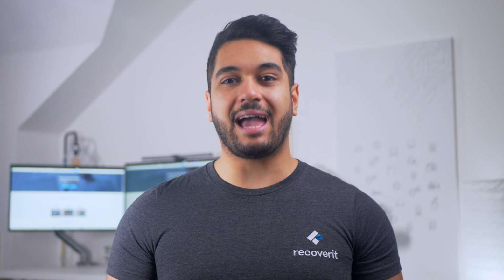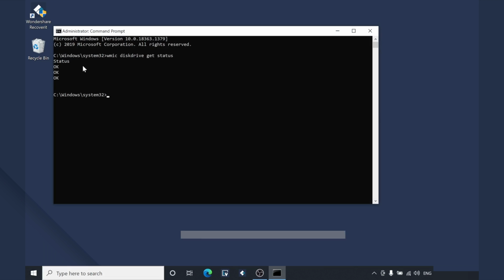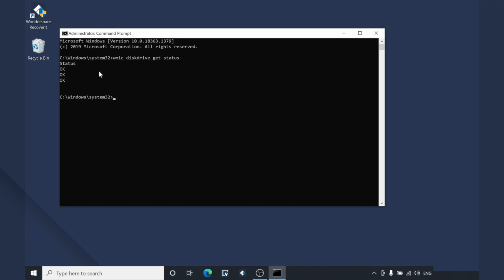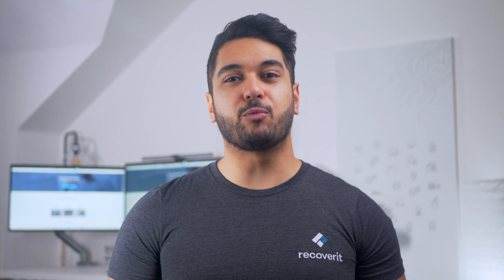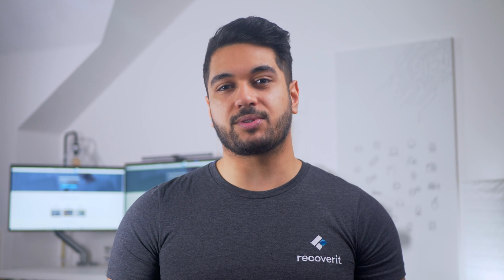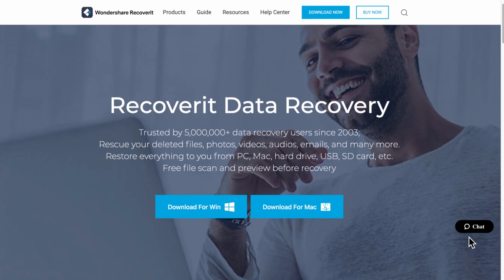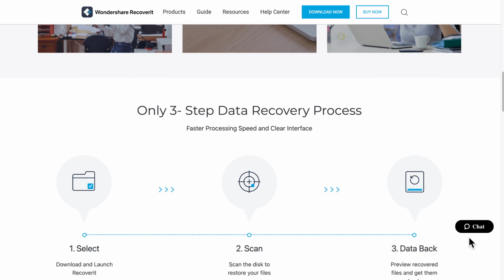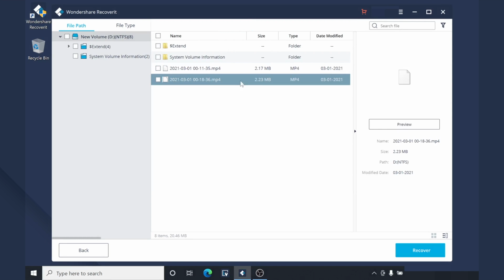How to Fix The Request Failed Due to a Fatal Device Hardware Error?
In this video, you will learn 4 methods on how to fix the request fail due to a fatal device hardware error

What is "the request failed due to a fatal device hardware" error? This type of error usually occurs with HDD and SSD hard drives. When you’ll encounter this error, it’ll become impossible to access the hard drive and you might even end up losing your valuable data.

Timestamps:
0:00s Intro
1:37 Method 1: Verify Hard Drive Using Smart Attributes
2:34 Method 2: Reformat the Disk and Initialize
3:11 Method 3: Run Disk Error Checking
4:02 Method 4: Check and Repair Bad Sectors
4:55 Bonus: How to Recover Data from Inaccessible Hard Disk after Fatal Device Hardware Error

There are common reasons that triggers the fatal device hardware error including bad sectors in your hard drive, damaged USB cable you are using to connect your hard drive, the driver is outdated. When it occurs, how to fix the “The request failed due to a fatal device hardware error"? First, you can verify hard drive using Smart Attributes which aims to check the health status of your hard drive. If it doesn't work, you can reformat the disk and initialize. If you’re still encountering the fatal device hardware error, you can run “Disk Check” to check the issues. “Disk Check” is used to find bad sectors, potential errors, bad clusters, etc. The “Disk Check” tool will automatically scan and fix your hard drive and you’ll be able to access it. If nothing fixes the problem, it’s quite possible that your hard drive has bad sectors. In this situation, you’ll have to manually repair these sectors using Windows official CHKDSK utility. Moreover, if your hard drive is inaccessible and has no solution, and you worry about your data in the hard drive, it is recommended to use Wondershare Recoverit to recover data from the inaccessible hard drive.